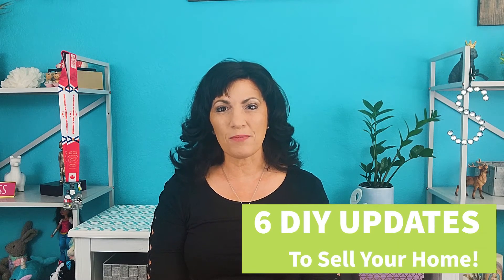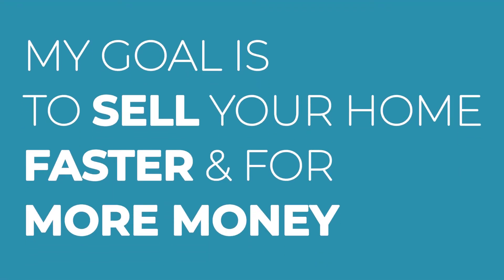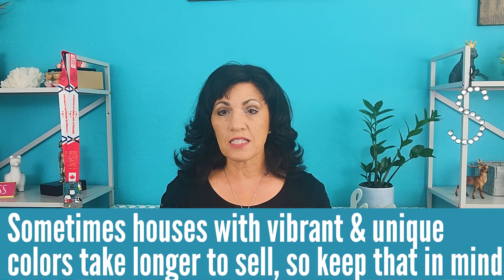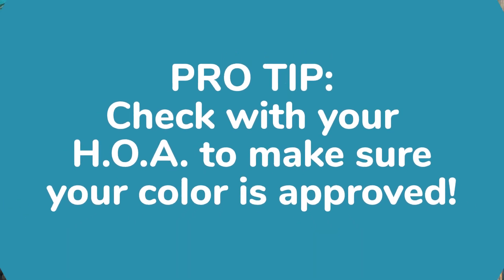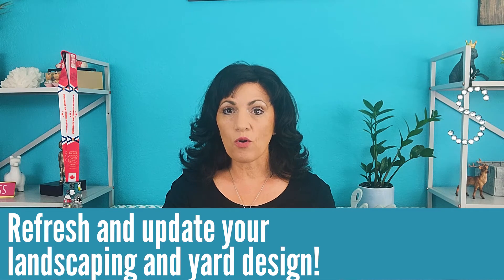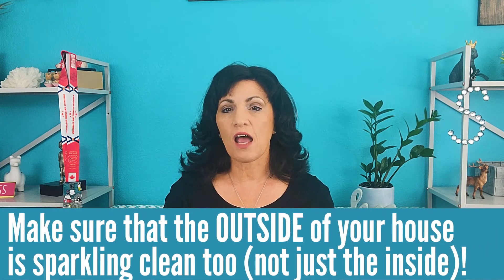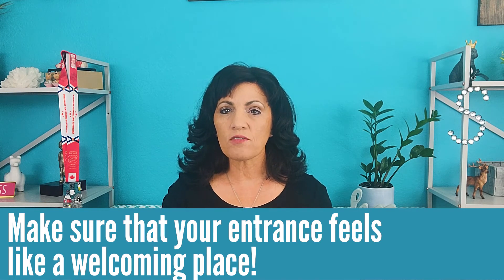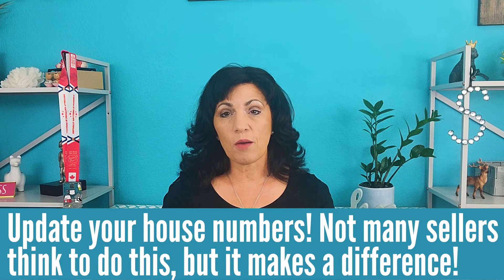Easy Home Updates To Upgrade Your Curb Appeal!!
In this video I will show you some EASY UPDATES that you can do to up the CURB APPEAL of your house!

Having trouble getting your Sacramento house ready to sell? I've got some easy DIY home updates that you can do to get your home ready to sell in no time. Most of these home seller tips offer no cost and low cost DIY updates. You'll learn how to add curb appeal and more. You don't have to spend a lot to get your home ready to sell fast.

Request my Sacramento Seller Guide, packed with home selling tips,

Hi! I'm Susan Knows Sacramento, a full time Realtor® in Sacramento, California. I am a Sacramento native and my husband and I have two girls, two boys and a huge fur baby named, Ginger. We lived in the San Francisco Bay Area for a few years before returning to Sacramento after our daughters were born. I never get tired of talking about Sacramento homes and real estate, but I am also an avid soccer fan and love traveling with my family to places near and far!

So long for now from Susan Knows Sacramento!

Susan Lawrence
Waterman Real Estate
CalDRE #01994242